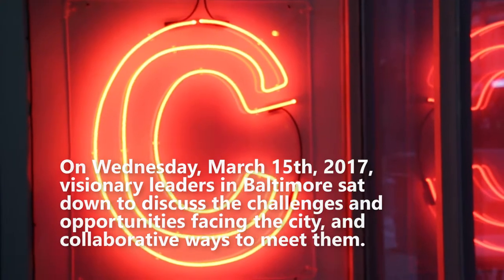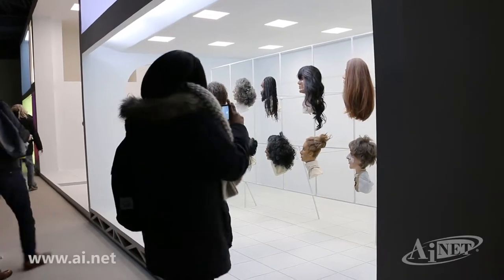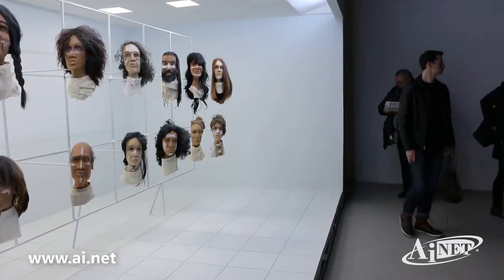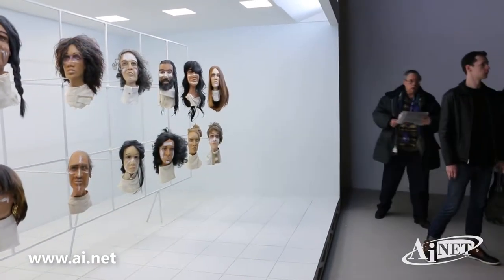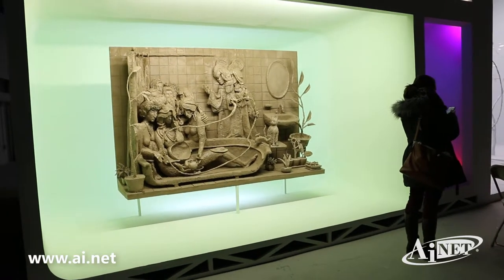Future Cities Symposium | AiNET & The Contemporary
Future Cities is AiNET’s vision to help foster collaboration, innovation and creativity in Baltimore City. Through the use of discussions, education and technology deployments, AiNET seeks to connect different organizations and communities throughout the City.
AiNET has partnered with organizations including The Contemporary and the University of Maryland School of Social Work to reimagine and modernize the way residents interact with the arts, architecture, historic spaces and how they access 21st century information.

“I am always fascinated by the way unexpected partners can create the most meaningful outcomes,” says Brian Checco, AiNET’s Director of Marketing. “Collaboration has a way of sparking creativity that working alone just can’t.” It is these collaborative partnerships that have inspired AiNET’s forum, “Future Cities: Baltimore,” a symposium featuring innovative Baltimore organizations in areas including technology, industry, arts, policy and the public — that will discuss the role of collaboration, and how interdisciplinary partnerships can create positive, lasting outcomes in the city in regards to the way residents will live, work and learn.
On Wednesday, March 15th from 5:30-7:00pm, visionary leaders in Baltimore sat down to discuss both the challenges and opportunities facing the city, and collaborative ways to meet them. The event, entitled “Future Cities: Baltimore Symposium” featured speakers including Anita Kassof, Executive Director of the Baltimore Museum of Industry; Deana Haggag, Executive Director of The Contemporary; Deepak Jain, CEO of AiNET; Kirby Fowler, President at the Downtown Partnership of Baltimore; Dr. Richard Barth, Dean at the University of Maryland School of Social Work; and Will Holman, General Manager at Open Works Baltimore. Hosted by AiNET and moderated by Michael Lisicky (author of Hutzler’s: Where Baltimore Shops), the event took place on the ground floor of the Hutzler Brothers Palace building at 210 N. Howard Street.